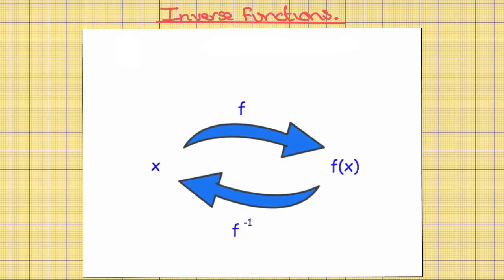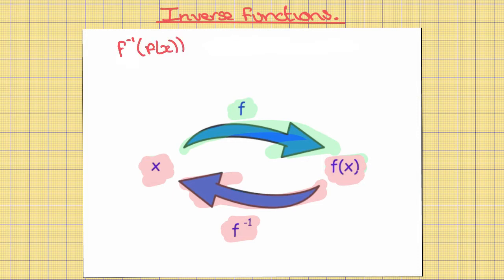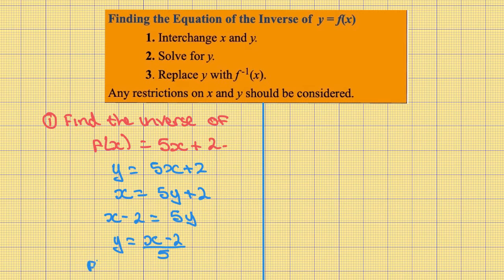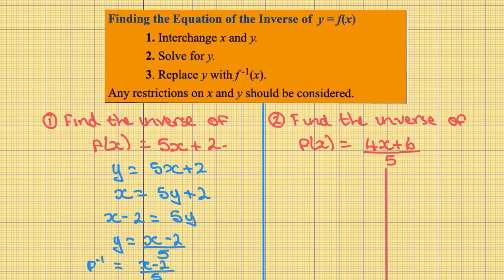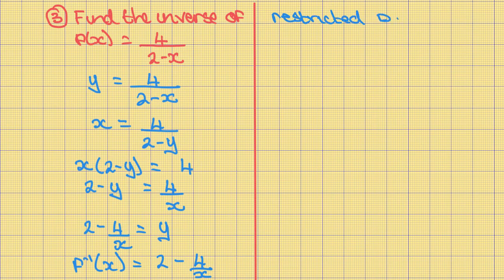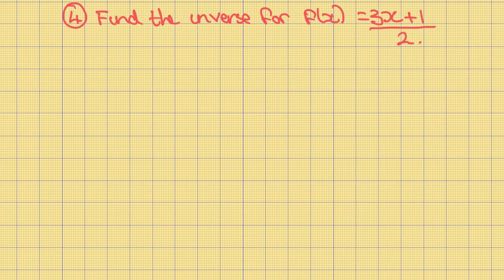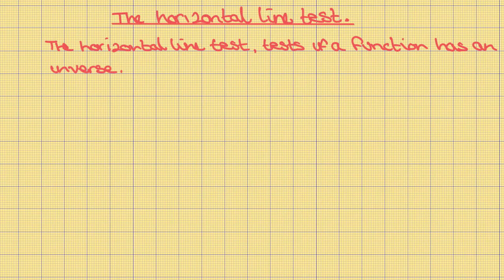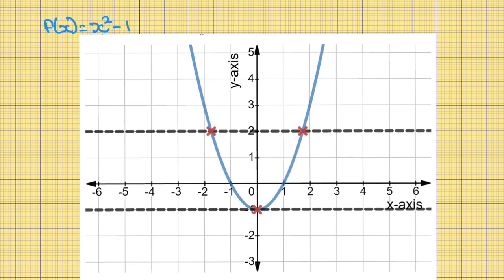Inverse functions and the horizontal line test.